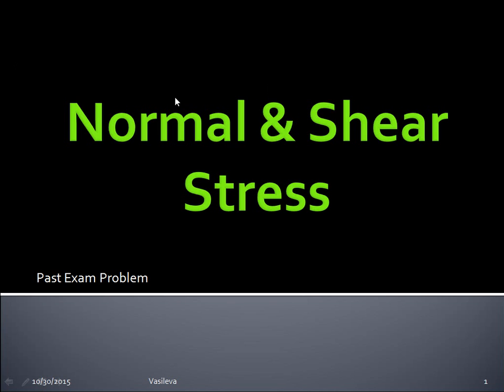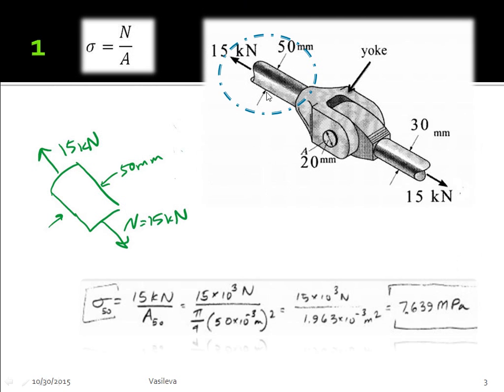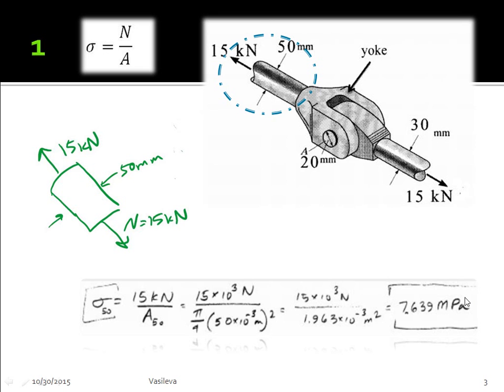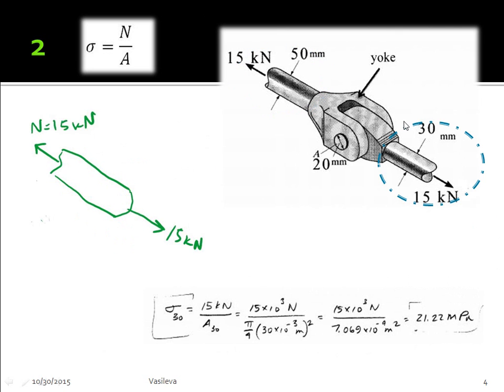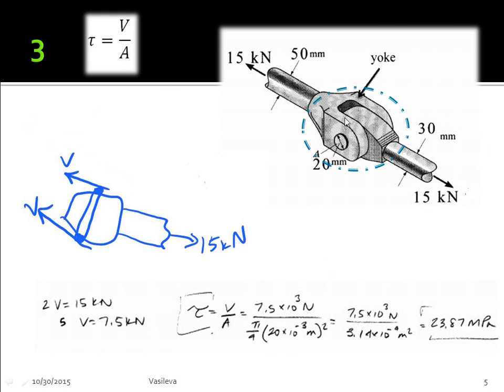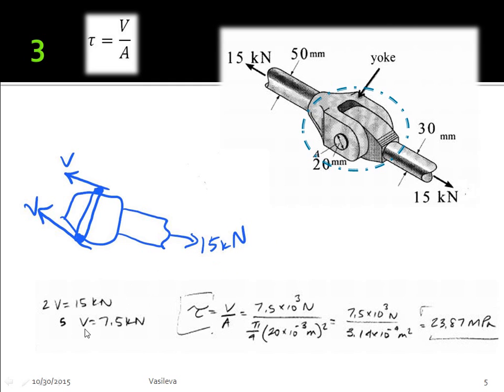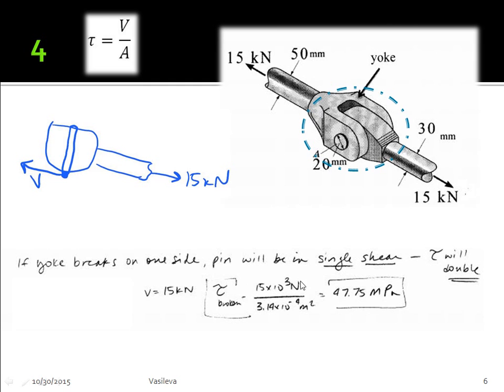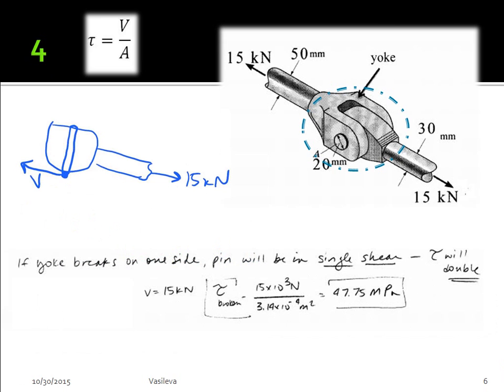Normal & Shear Stress Old Exam Question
Chapter 7 example problem